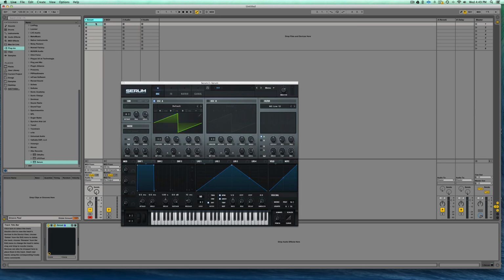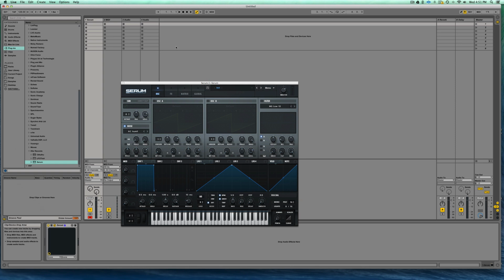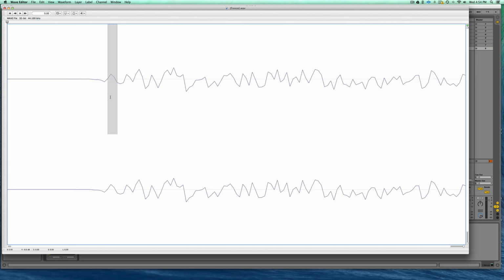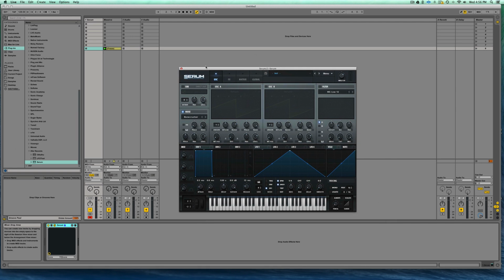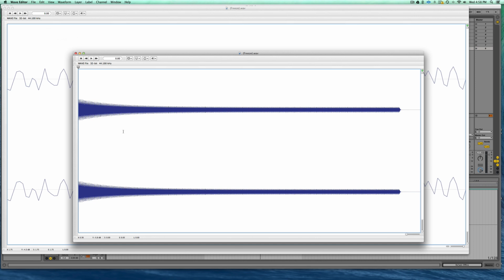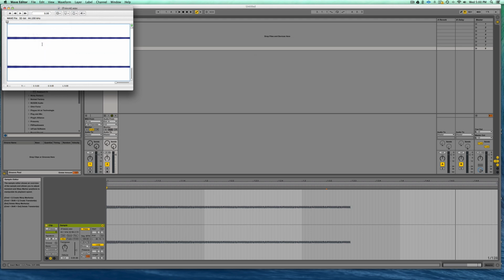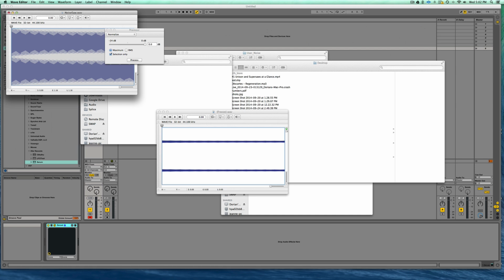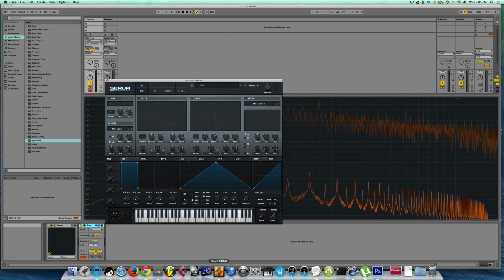Serum in Depth #11 - Preparing Samples for Serum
Serum in Depth is a series focused on more advanced sound design and synthesis theory for Xfer Records new Wavetable Synthesizer - Serum.

In this Serum in Depth we go over how to prepare samples for use in Serums noise oscillator.  We run into an issue towards the end that we solve in part 2.